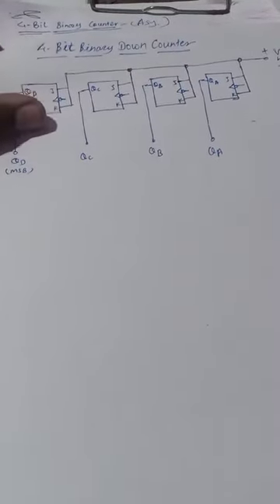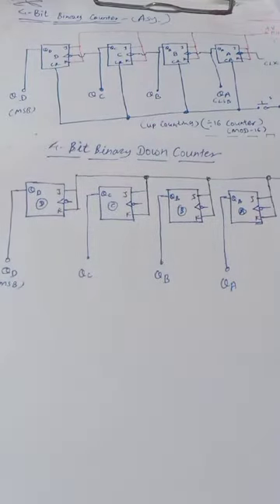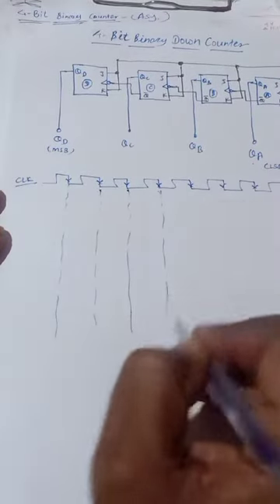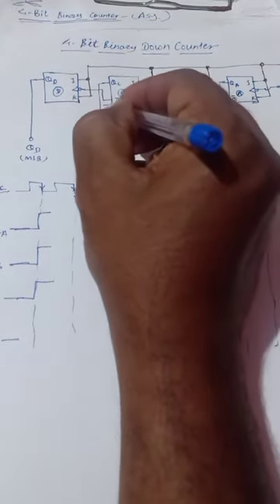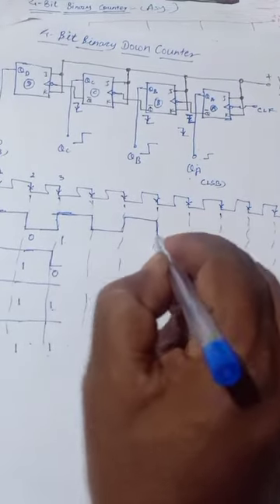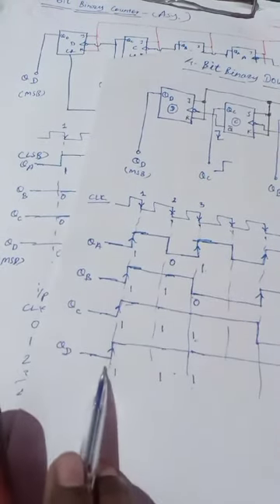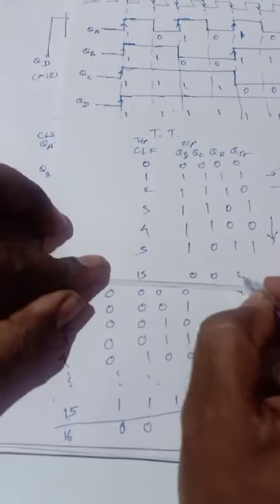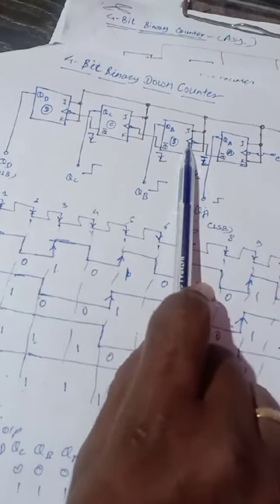4bit down counter